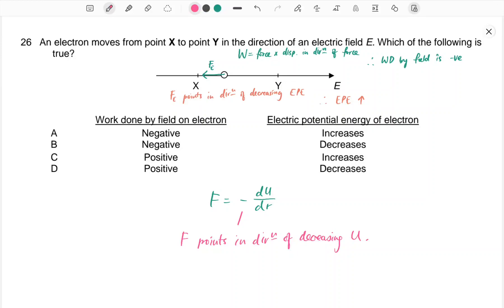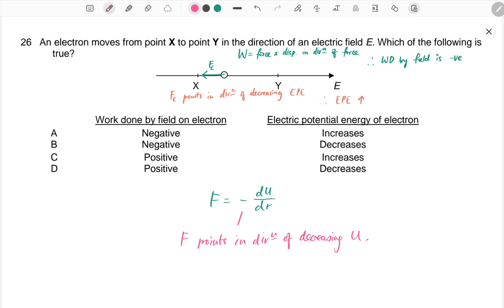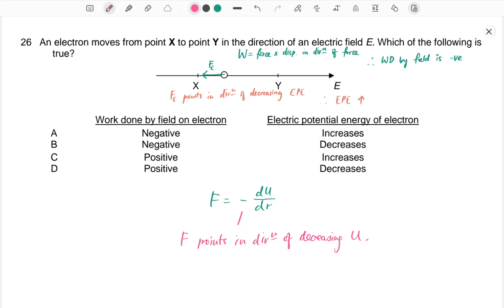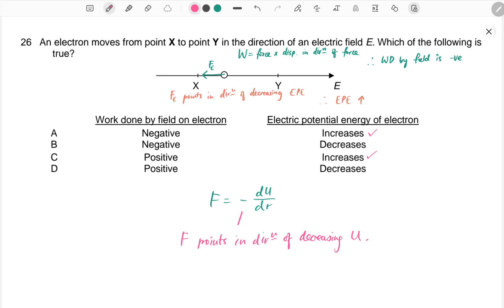Topical MCQ E Field 26